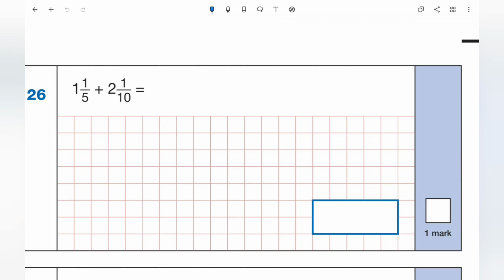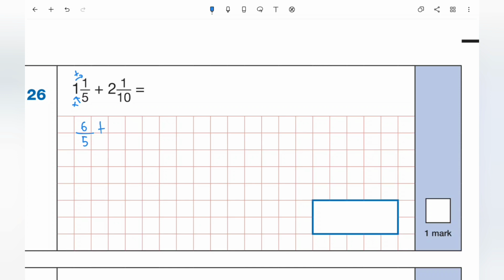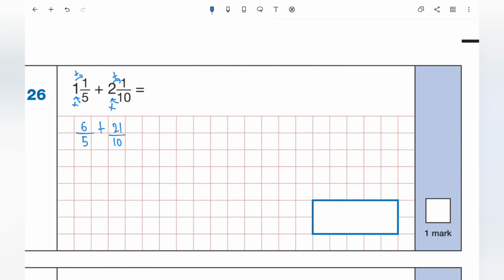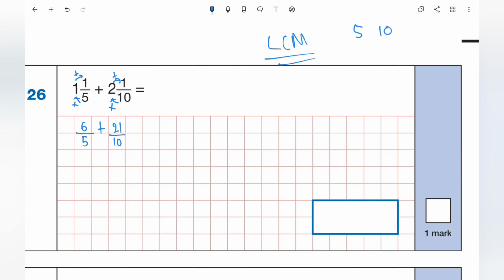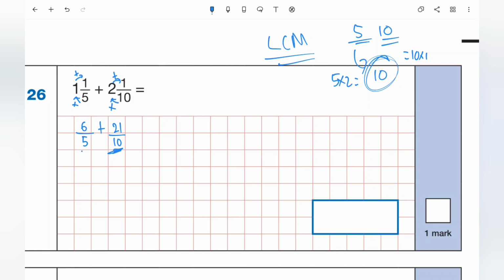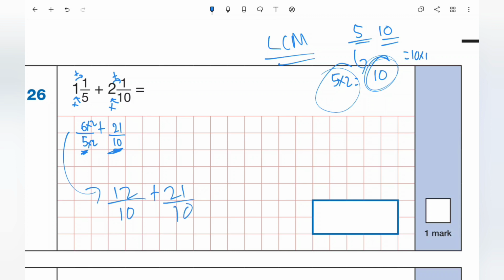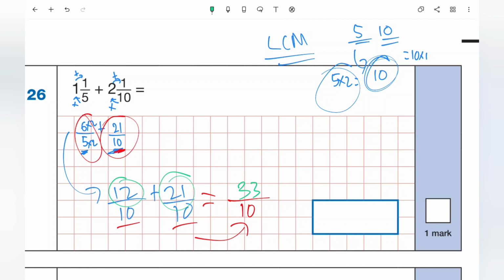How To Add Mixed Fractions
Master the Art of Adding Fractions!

In this easy-to-follow tutorial, we'll guide you through the step-by-step process of adding fractions with confidence. Whether you're a student struggling with fractions or an adult looking to refresh your math skills, this video is designed to help learners of all levels.

Join us as we demystify fractions and show you how to add them like a pro. From finding common denominators to simplifying the sum, we'll provide clear explanations and practical examples to make fraction addition a breeze.

Understanding fractions is essential in everyday life, from cooking and baking to measurements and problem-solving. Let's build a strong foundation in fraction addition together!

Unlock your mathematical potential and watch your skills soar! Let's conquer fraction addition and elevate our math game!